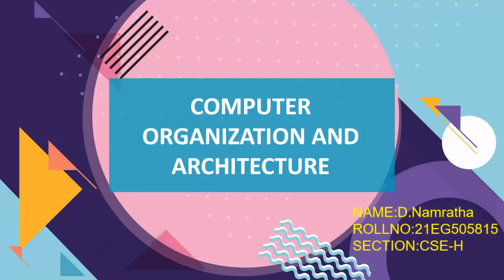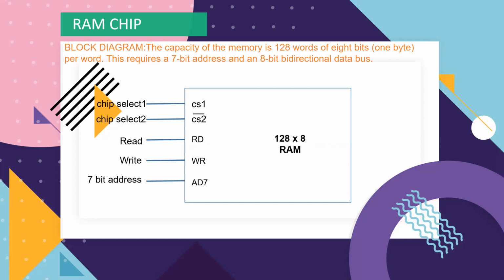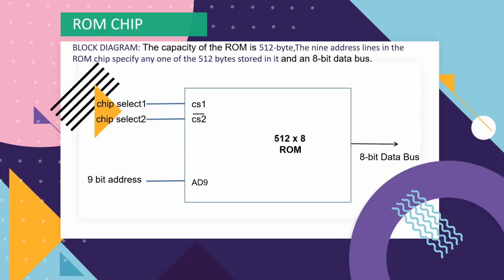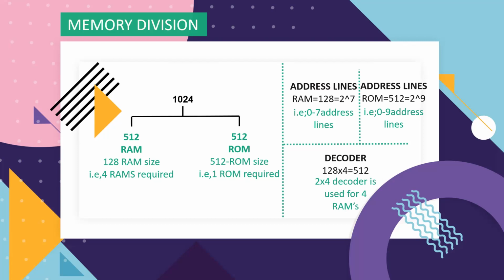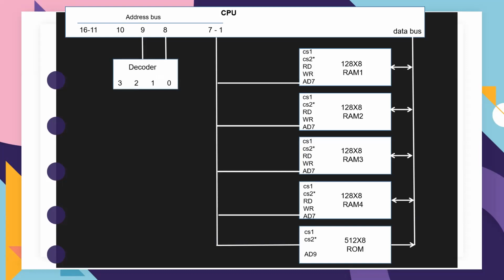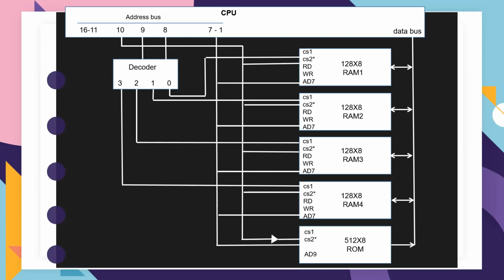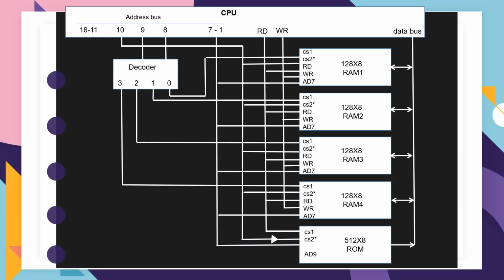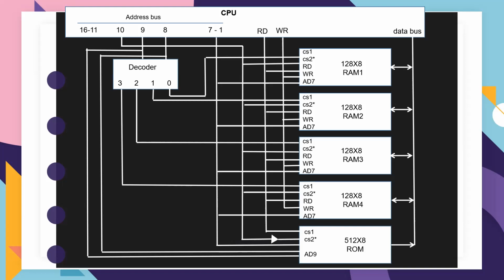Memory connections to CPU